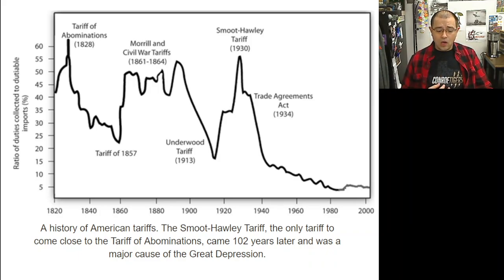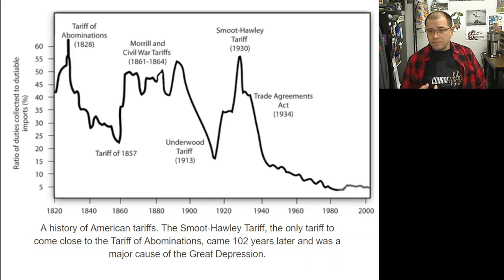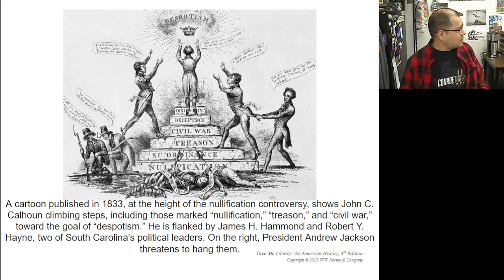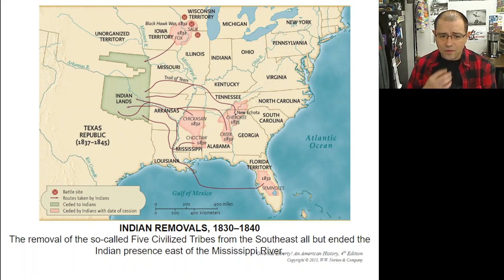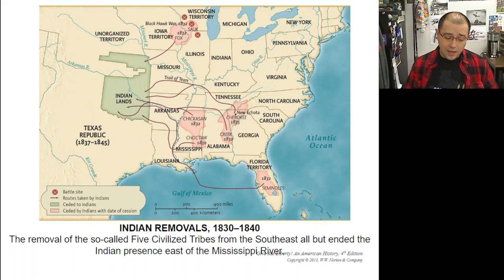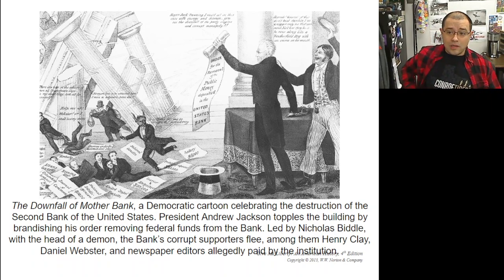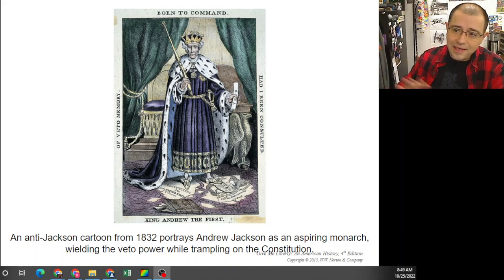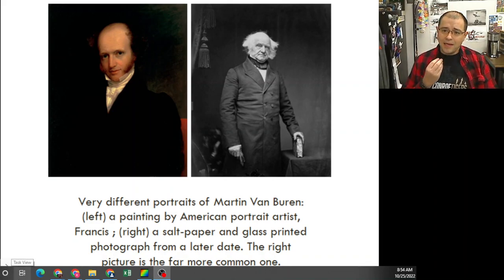Ch 10 Part 3 Video Lecture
Part Three of my lecture over Chapter 10 of Eric Foner's Give Me Liberty Vol. 1. This lecture covers the 1828 Nullification Crisis, the Indian Removal and the Trail of Tears, and the Bank War.